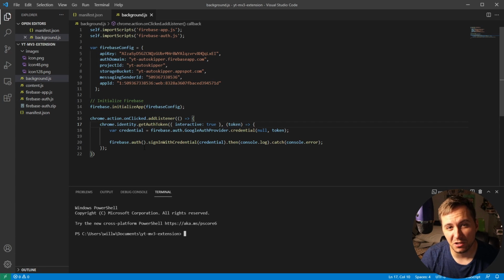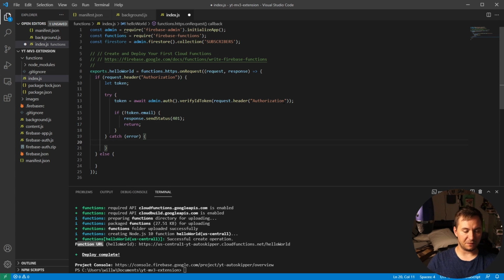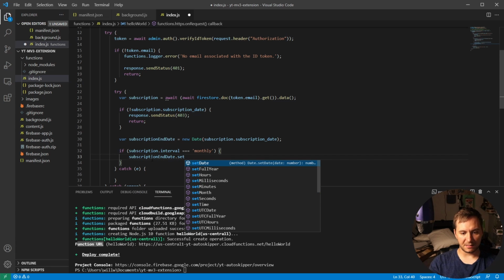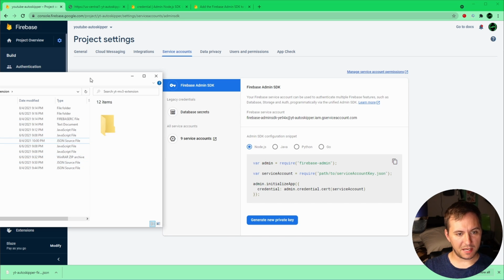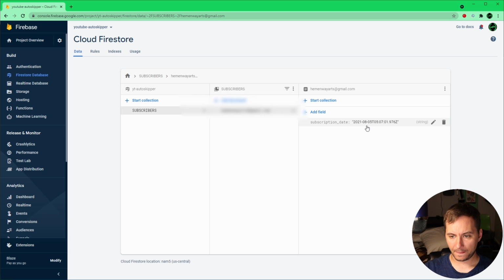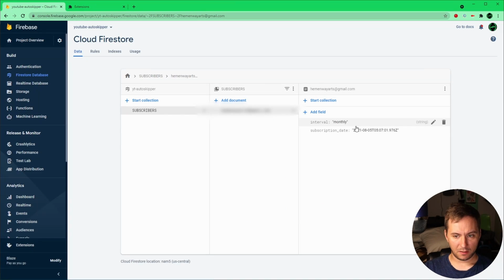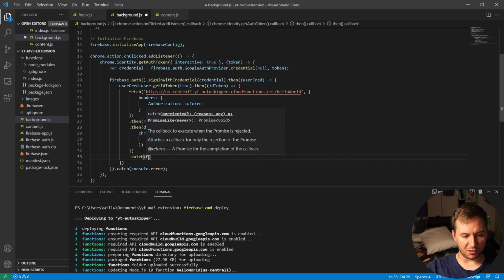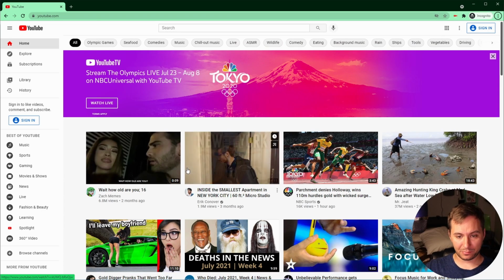User Authentication Chrome Extension MV3 Development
We'll be doing lots of things including user authentication chrome extension mv3 development.

Setup:
Corsair K70 Keyboard ➡️
Logitech g600 Mouse ➡️
Acer 49" Super-UltraWide Monitor ➡️
Canon EOS M6 Mark II ➡️

Chapters:
0:00 Firebase Setup
3:40 Subscription Logic
29:30 Pass Messages From Background To Content